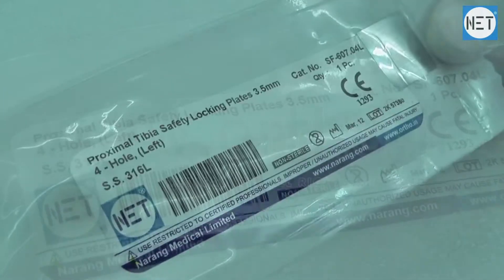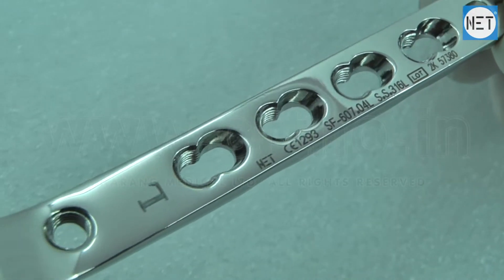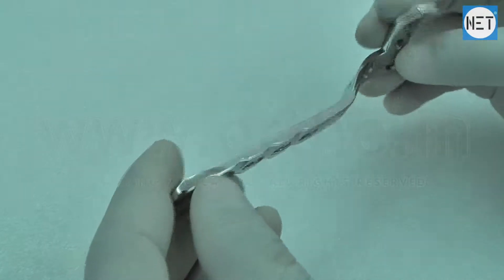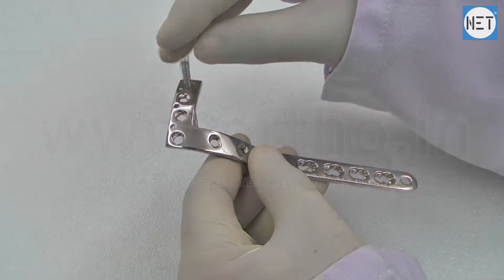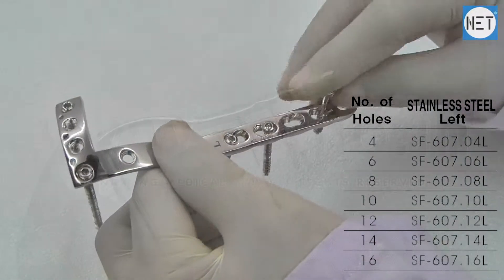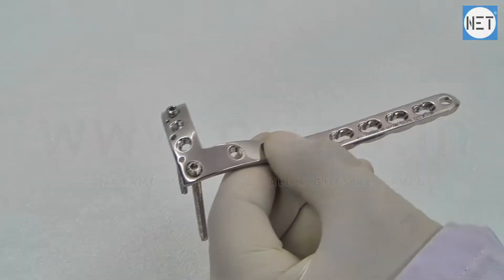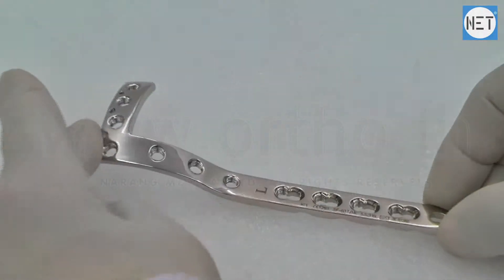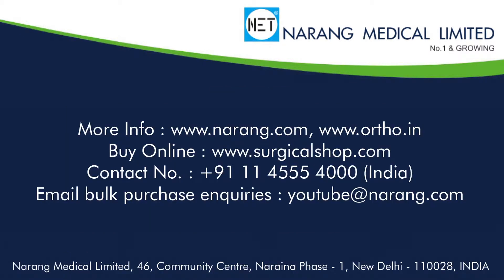3.5mm Proximal Tibia Safety Lock Plate. Item Code: SF-607.04L to SF-607.16L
Product Video: 3.5mm Proximal Tibia Safety Lock Plates, Left, Stainless Steel.
Category: Orthopaedic Implants & Instruments
Manufacturer & Supplier: Narang Medical Limited, India.
Brand Name: NET
Description: Proximal Tibia Safety Lock Plates 3.5mm, Left, Stainless Steel.
Item Code: SF-607.04L to SF-607.16L